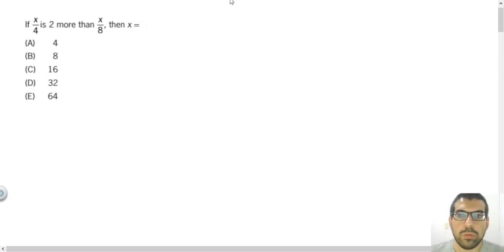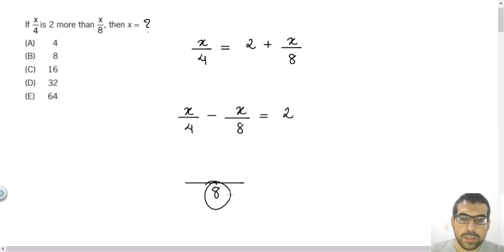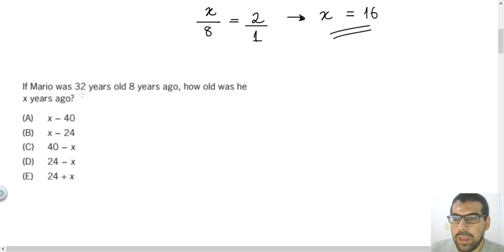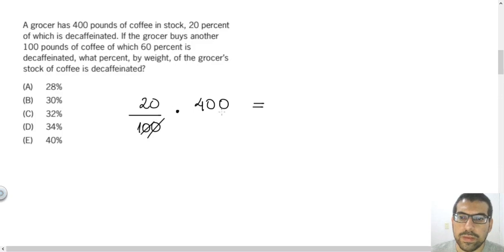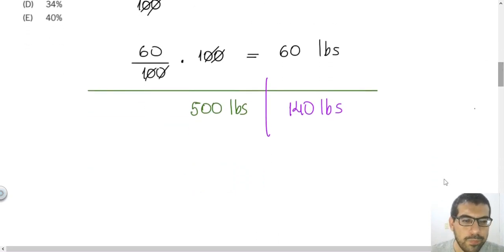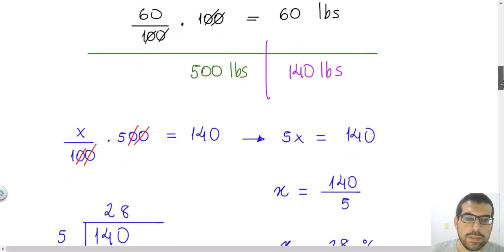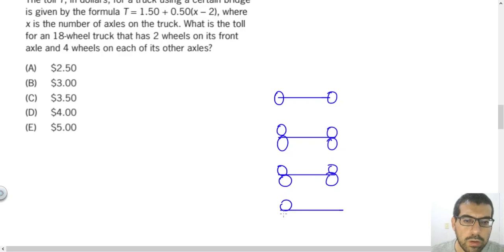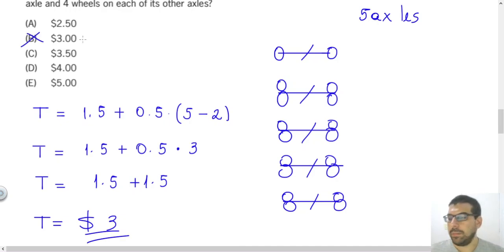GMAT Quantitative Question 5